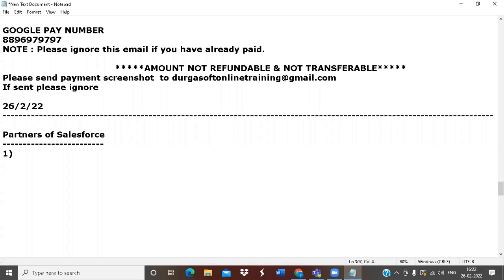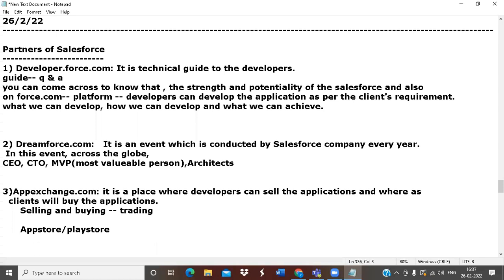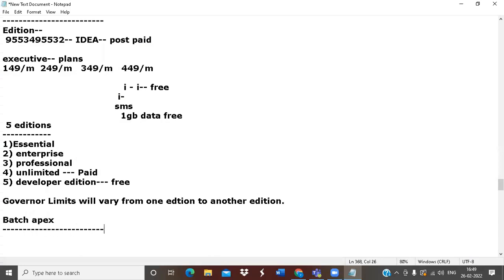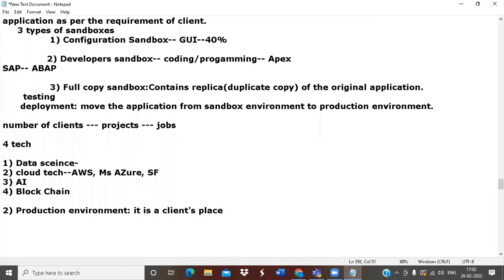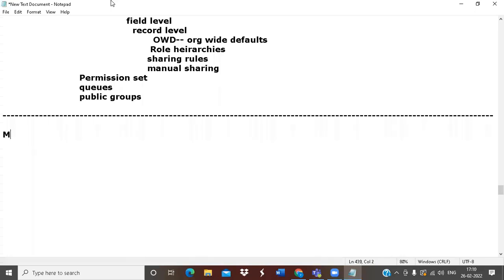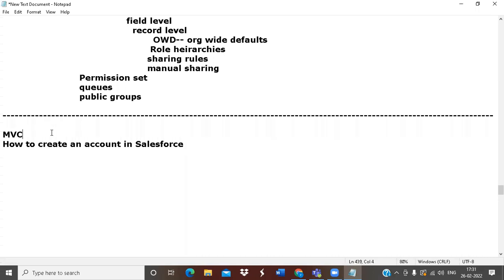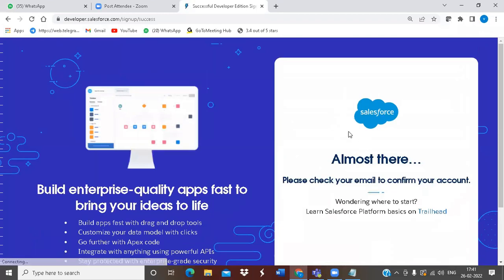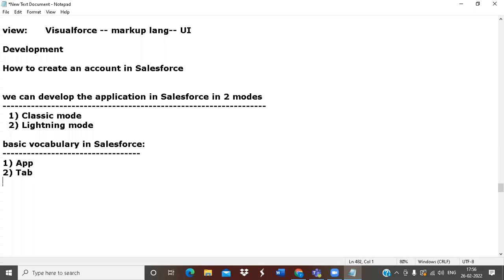SALESFORCE CRM tutorials || Demo - 3 || by Mr. Sai On 26-02-2022 @4PM IST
SALESFORCE CRM (Admin, Development, Integration, Lightning) tutorials || Demo - 3 || by Mr. Sai On 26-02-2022 @4PM IST
Java tutorial by durga sir